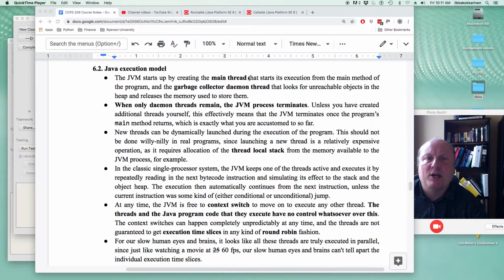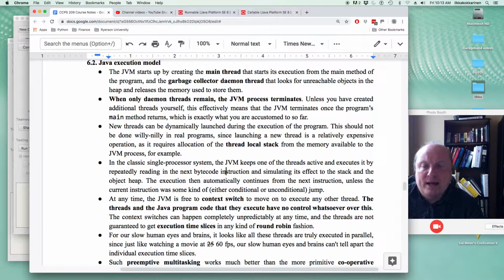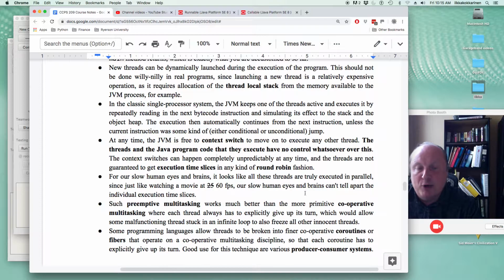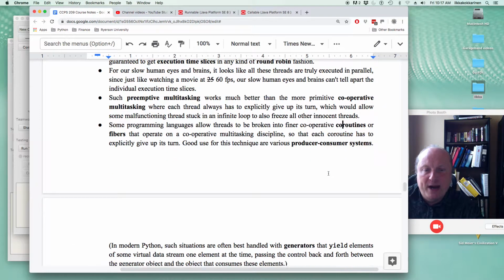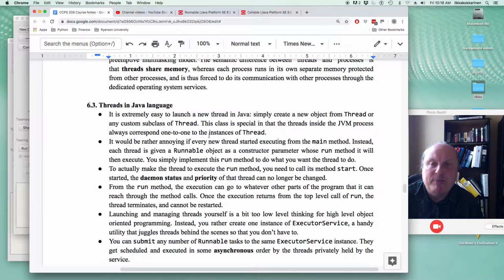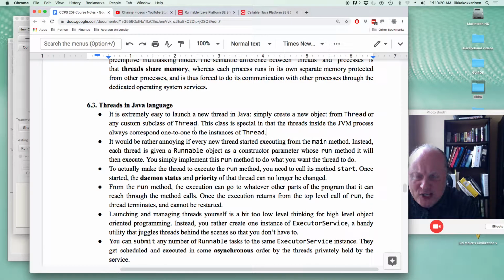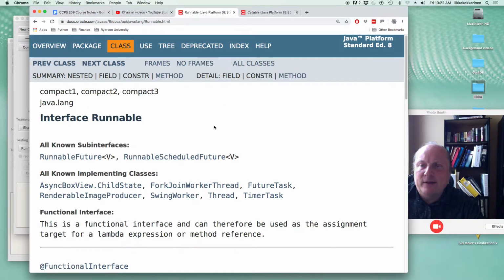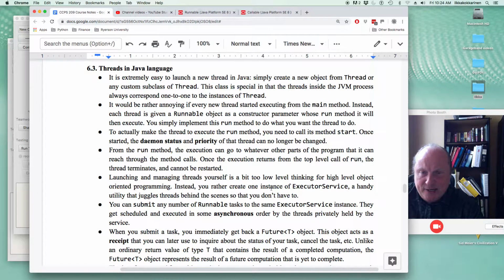Java 9-2: After you, sir, I insist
Interleaving the execution of multiple threads either in a co-operative or in an authoritative fashion, and the upsides and downsides of both kinds of approaches in practice.